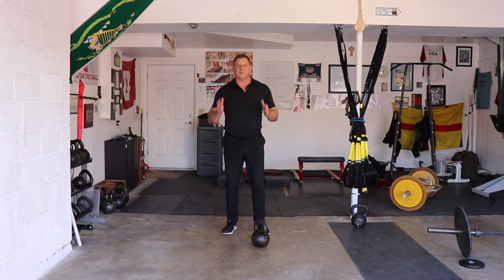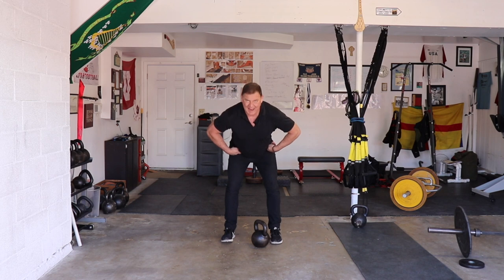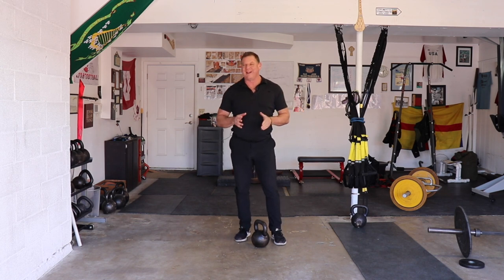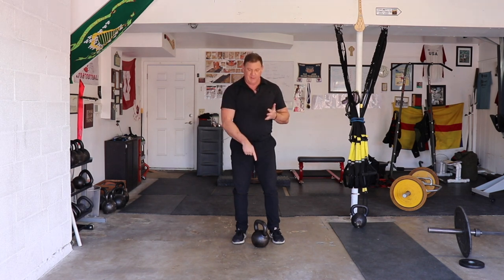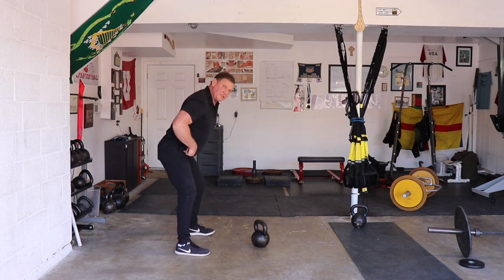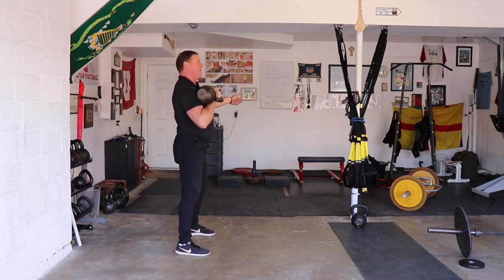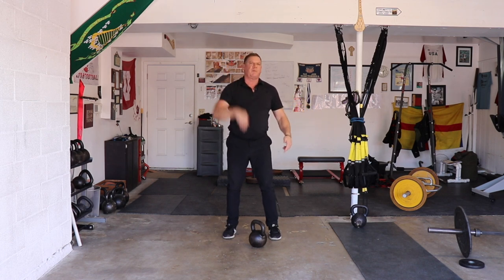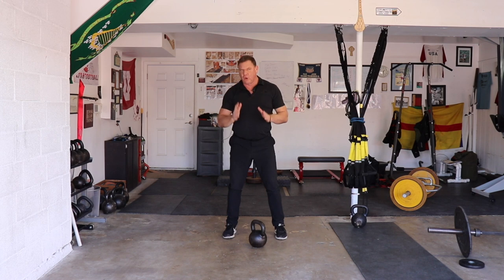Kettlebell Clean Demonstration